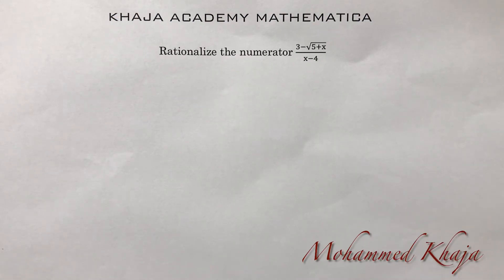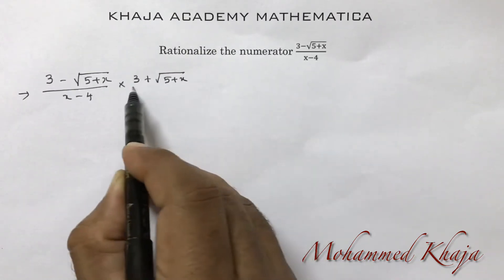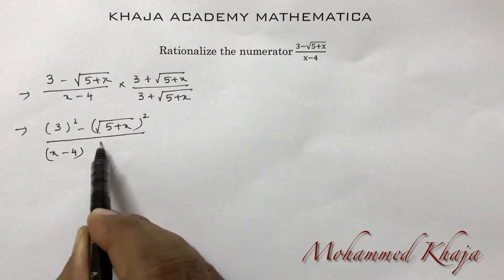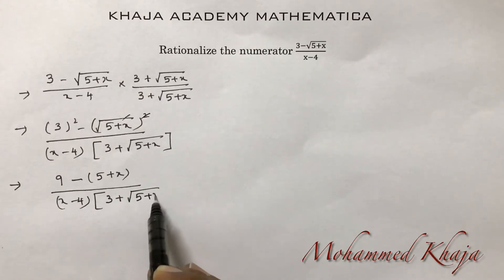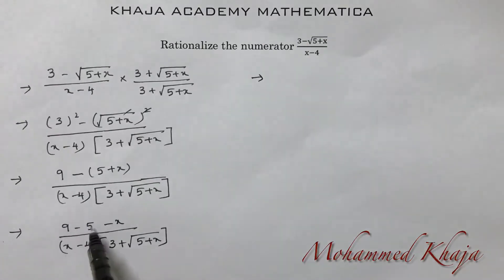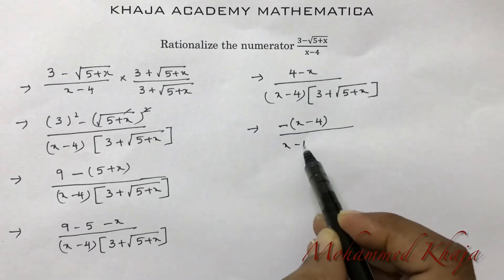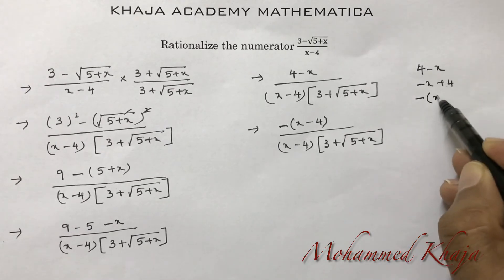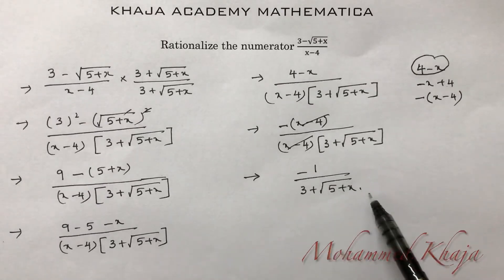RATIONALISE THE NUMERATOR CLASS -9 REAL NUMBERS (NUMBER SYSTEM)